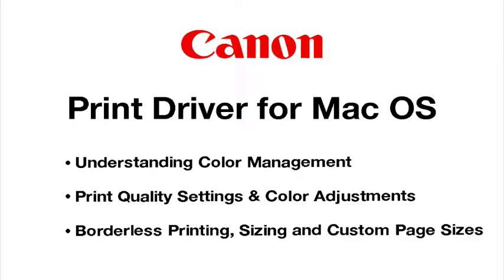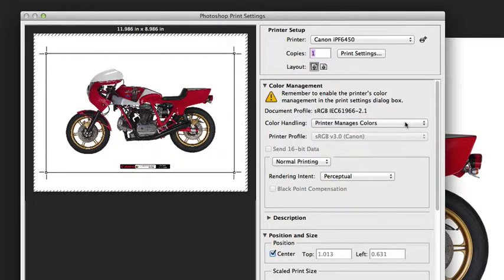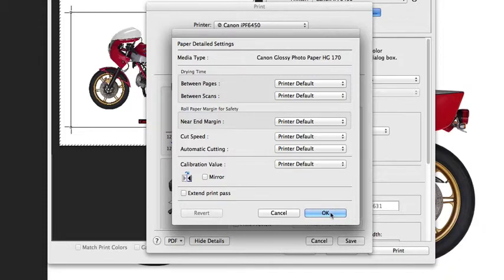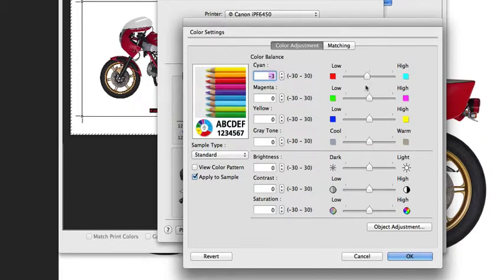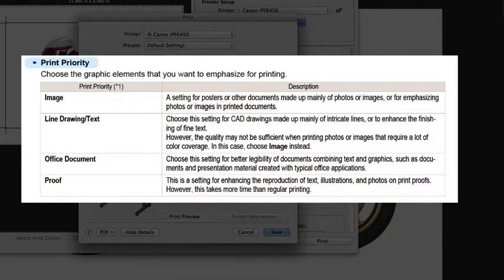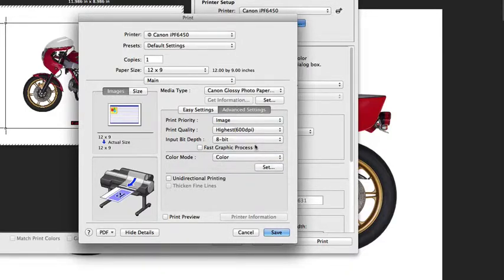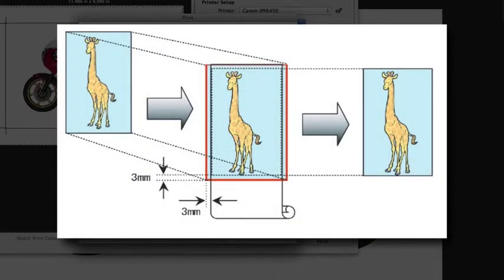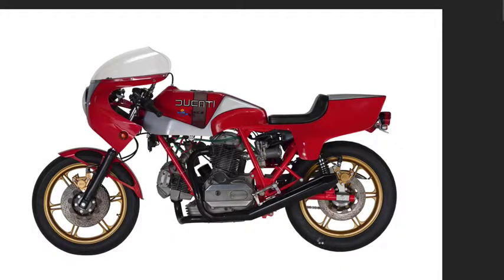Canon iPF Printers Overview: Using the Printer Driver (Mac)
Overview of how to use the Export Plug-in with the iPF Series Canon Printers. Mac OS.